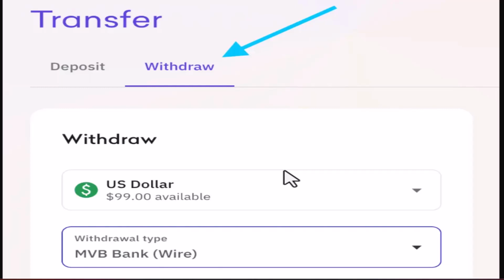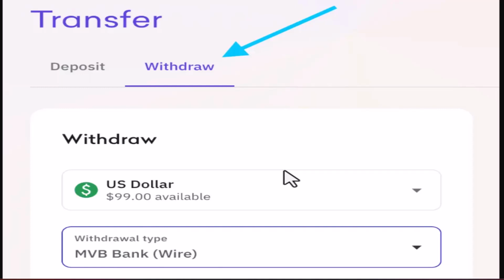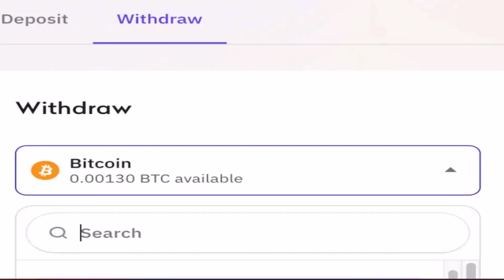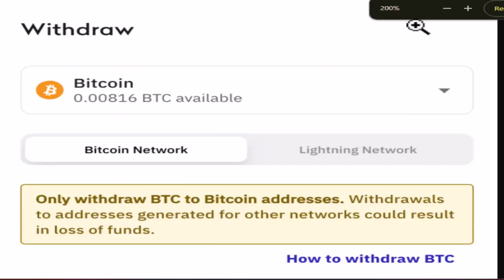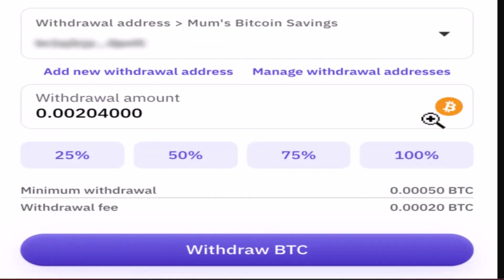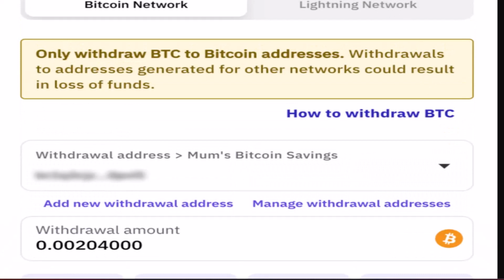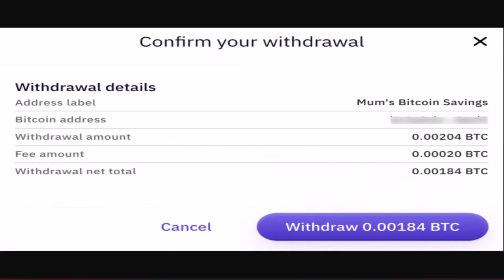Kraken How To Transfer To Wallet !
This Video Is based on How you can transfer to Wallet on Kraken.

Chapters / Timestamps
0:00 Introd
0:18 Transfer To Wallet on Kraken
1:04 Outro